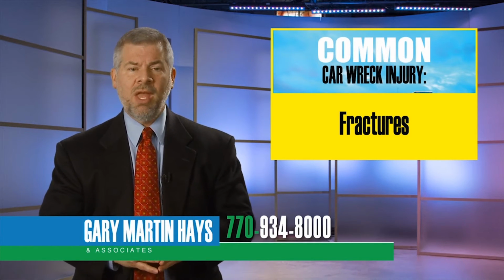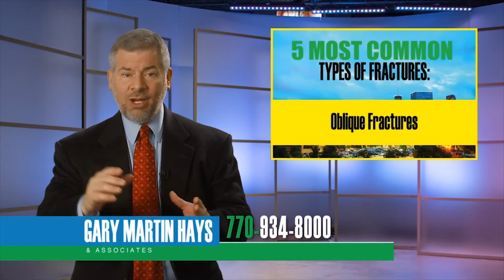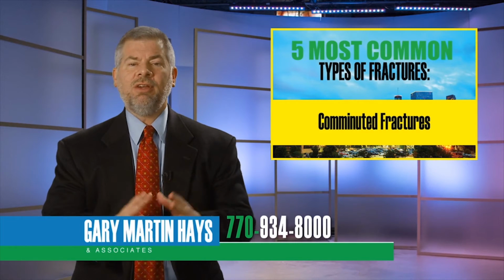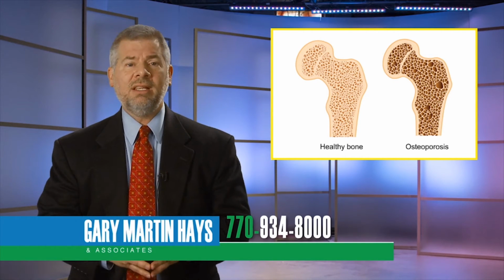Auto Accident Attorney: Fractures after an accident?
In this video, Atlanta Personal Injury Lawyer Gary Martin Hays explains the common types of fracture injuries his firm sees after an accident.

You'll learn valuable information regarding personal injury and your road to recovery.